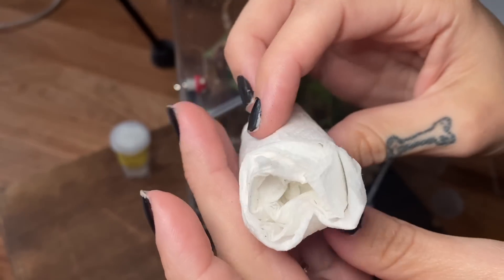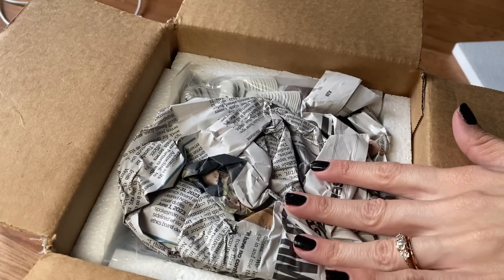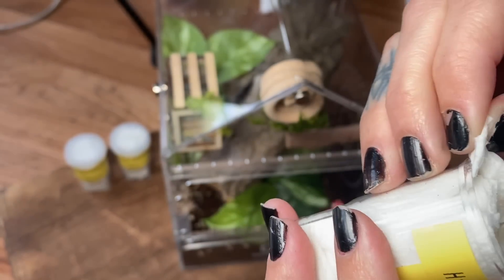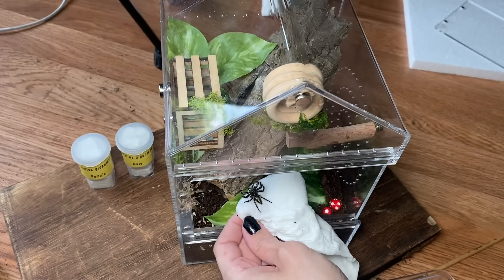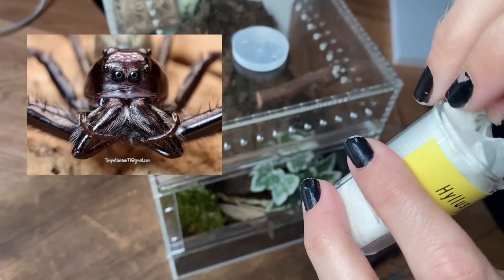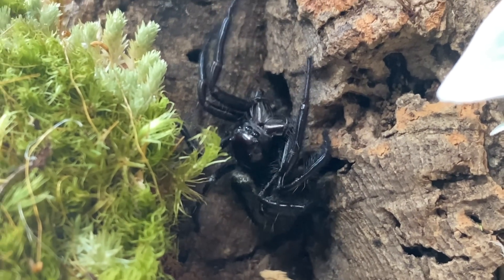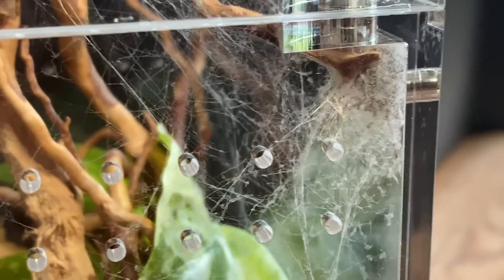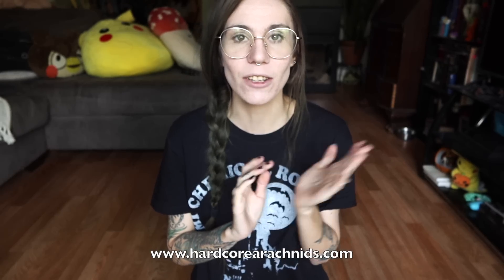I'm SHOOK!.. COMMUNAL Velvet Spiders & GIANT Jumping Spiders: NERVE-WRACKING UNBOXING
In today's video we unbox 4 Hyllus species of Jumping Spider - the most giant to exist! Plus 6 communal velvet spiders that weren't exactly the easiest to rehouse ..

Thank you Tom Patterson from Hardcore Arachnids for providing these new guys to the channel!

Wanna sed me mail?

Some recommended vendors:
Tom Patterson
Fanghub Tarantulas